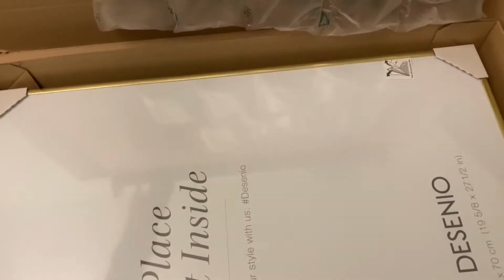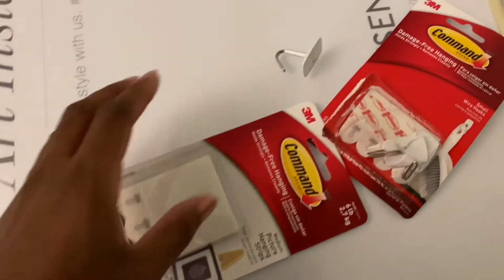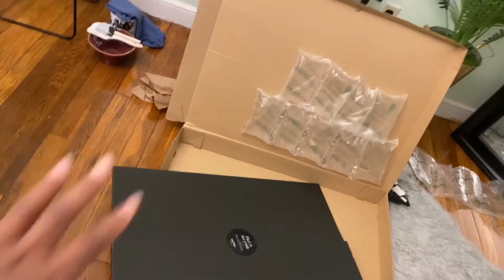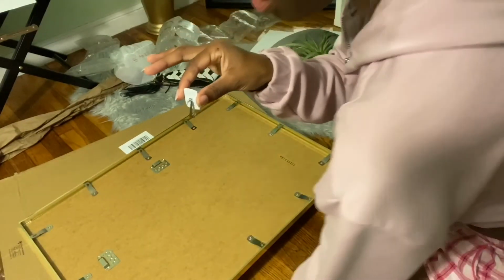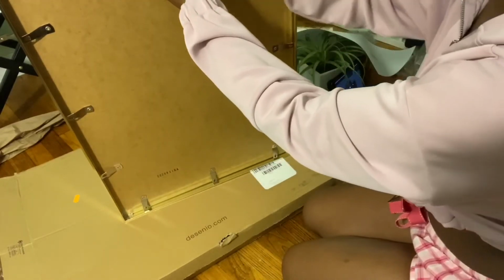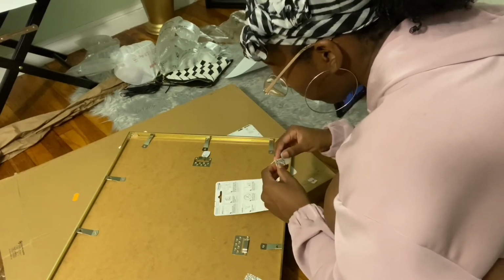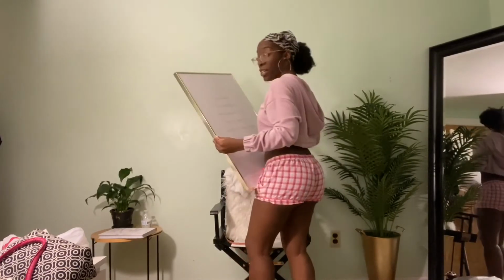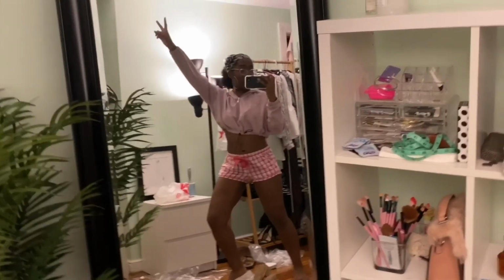DESENIO PRINTS -DECORATE WITH ME | Small Minimalist Bedroom Decor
Hi loves!
Thank you for clicking on this video! In this video I will be putting up my wall art from DESENIO. I always wanted prints from Desenio to add something to spruce up my room!
I hope you enjoy this video. I apologize for the quality because the sun was setting. ♡
Q: Do you guys prefer my mint green walls or should I paint it white?

Q: HAVE YOU WATCHED MY NEUTRAL COLORS WORK WEAR TRY- ON HAUL | CAPSULE WARDROBE - MINIMALIST CLOSET?

LET ME KNOW IF YOU WOULD LIKE TO SEE MORE CONTENT LIKE THIS ON MY CHANNEL?

UPLOAD SUB COUNT: 479
SONG↓
Strawberry- Jeff Kaale